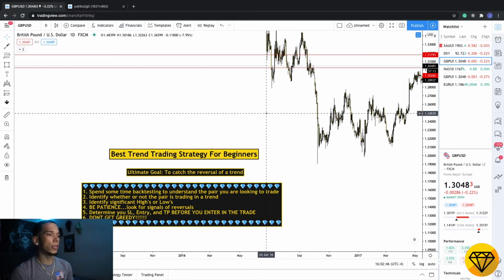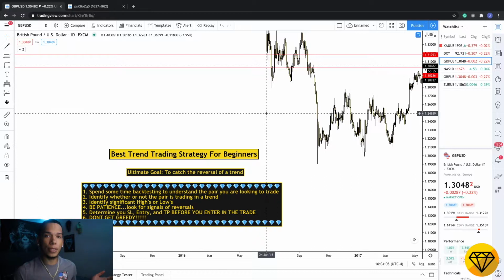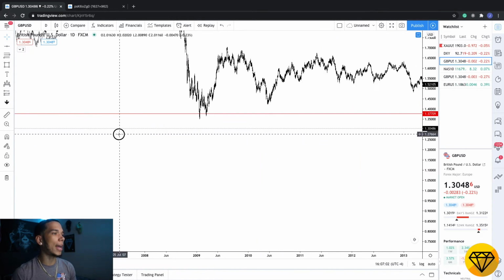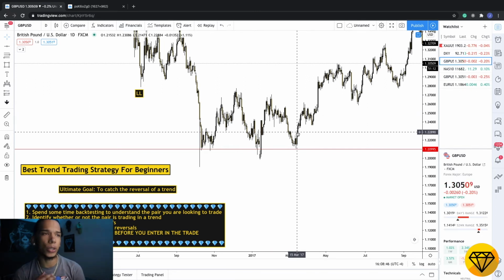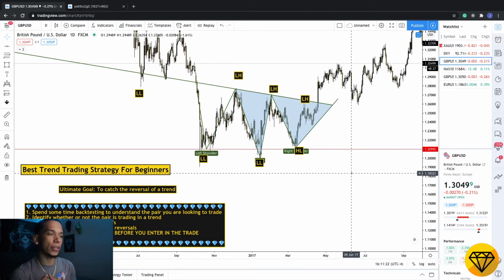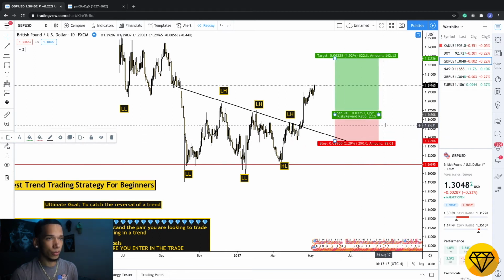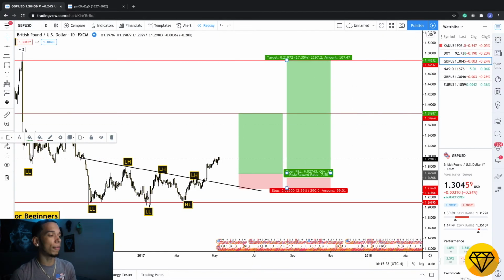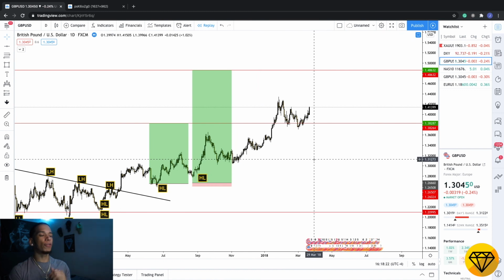BEST Forex Trend Trading Strategy For Beginners| Forex Training Series Episode 12 | DGFX 💎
Gem Fam 💎 I have put together what I believe is the best trend trading strategy for beginners out there looking to catch some major trend reversal and lock in some profits. Watch this 10 min explanation and go dominate the markets!